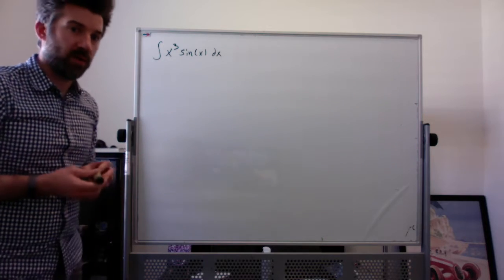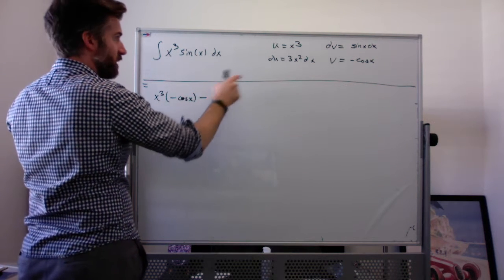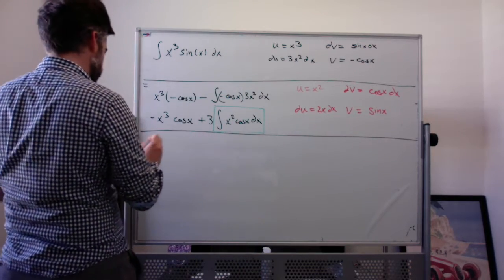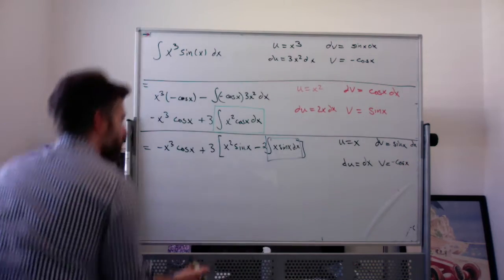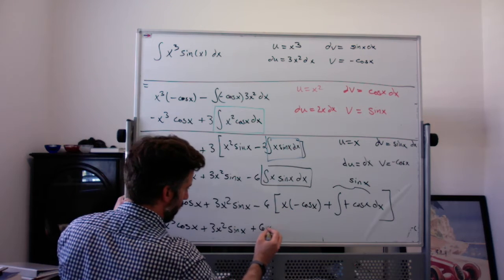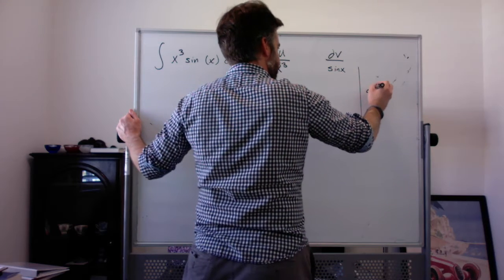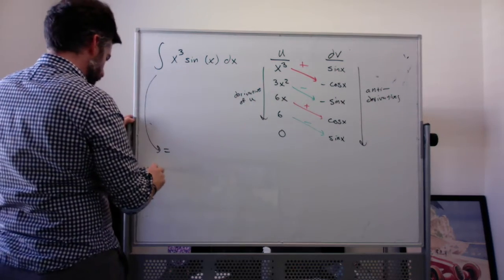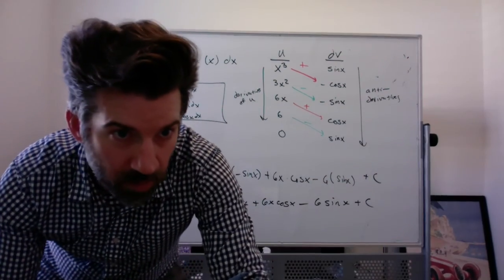Integration by parts-3 (Repeated & Tabular)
This video shows an example of repeated IBP the long way and then also how to do it much more quickly using tabular.